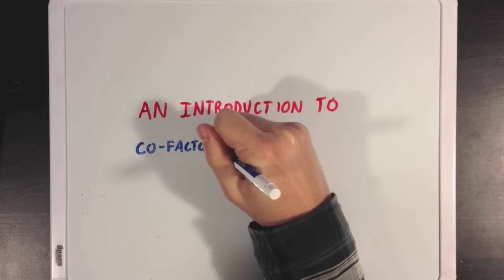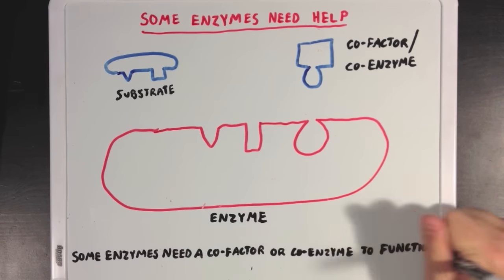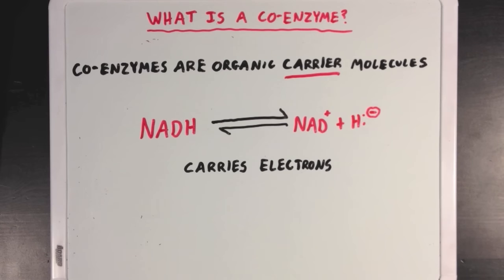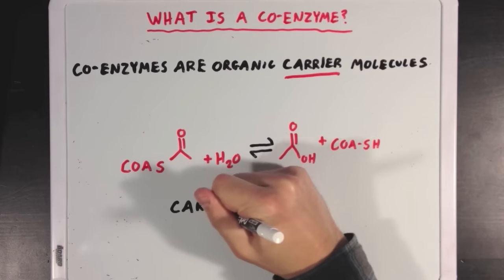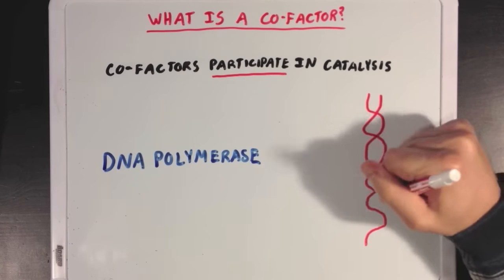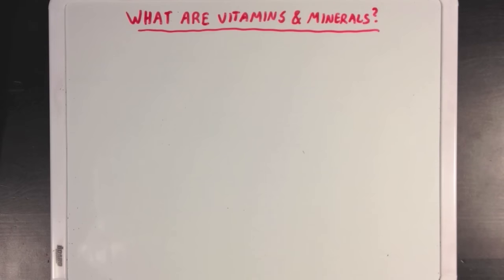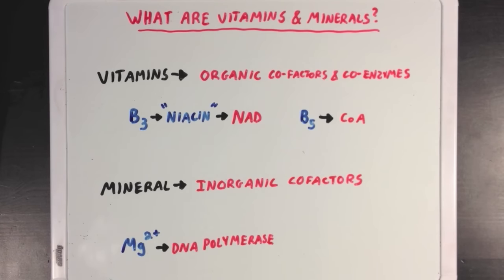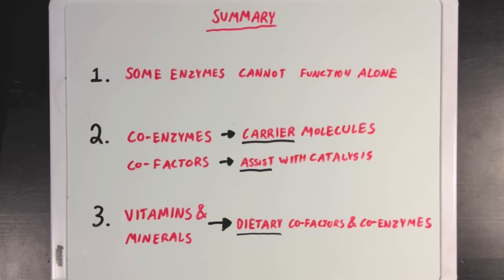Co-factors, co-enzymes, and vitamins | MCAT | Khan Academy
Co-factors and co-enzymes assist enzymes in their function. We will learn what both co-enzymes and co-factors are, and how they might affect the catalysis of a reaction. By Ross Firestone. Created by Ross Firestone.